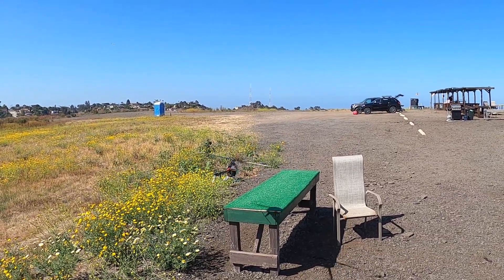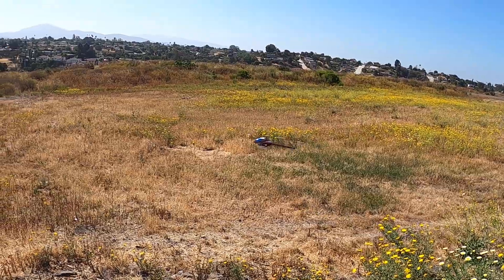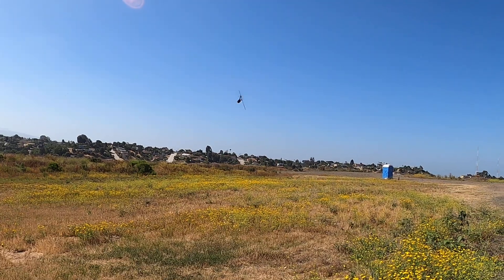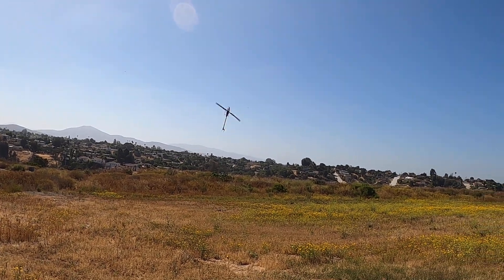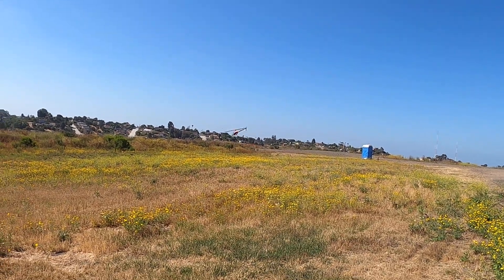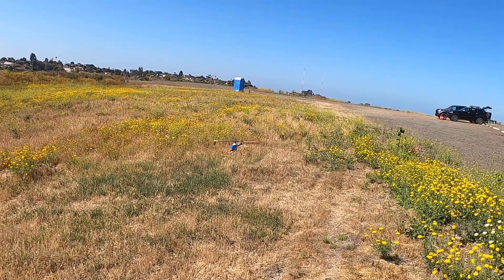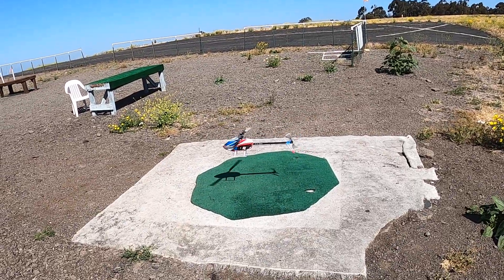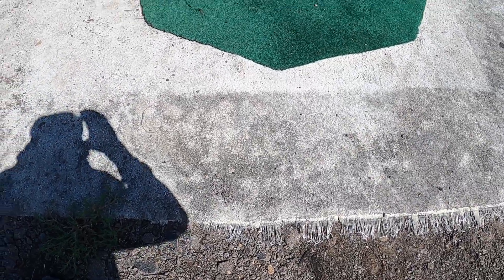Lots of Fun with the Blade Fusion 360 Smart Helicopter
All I can say is good things about this little helicopter. This new Blade Fusion 360 Smart helicopter flies like it's on rails. I am using stock manual settings for my Spektrum IX12. This heli flies so good that I haven't even wanted to change the settings. I did however add Safe mode to my Normal mode switch position by using Forward Programming and going to Safe and turning it on in the switch position you want for switch B flight mode switch.